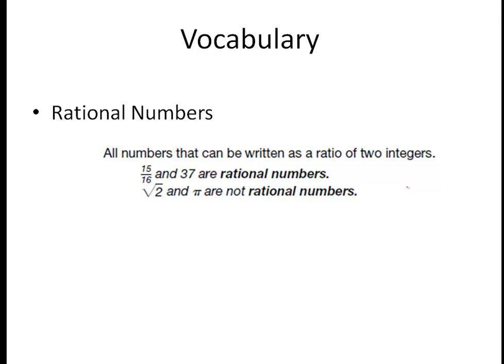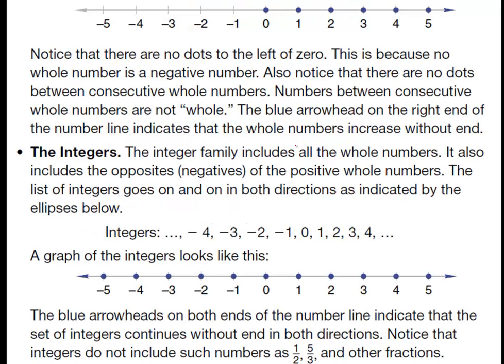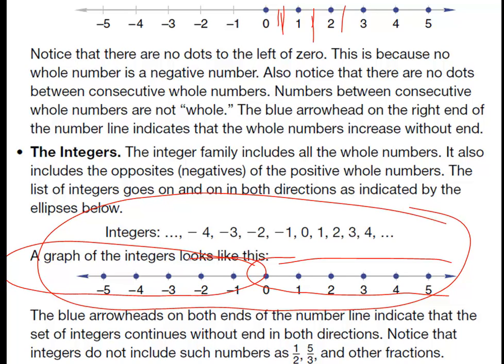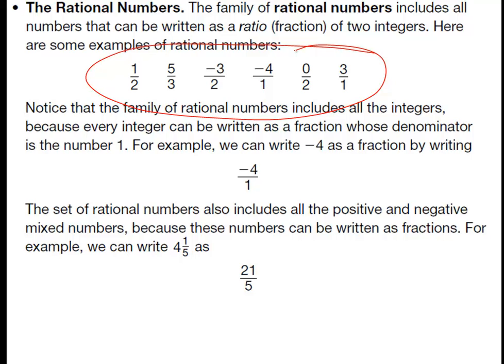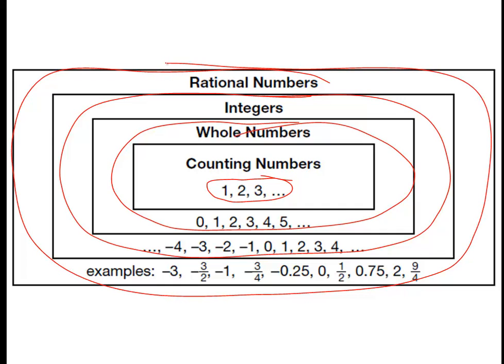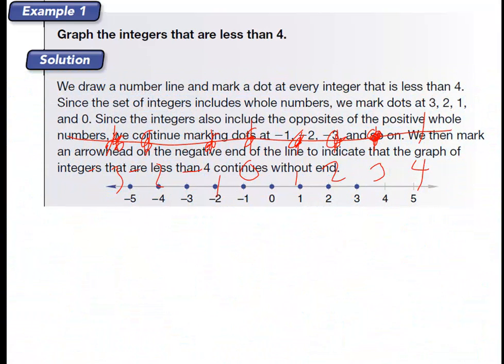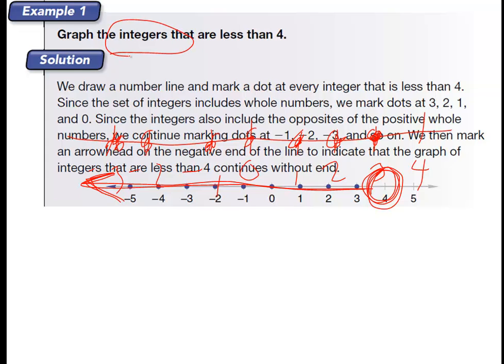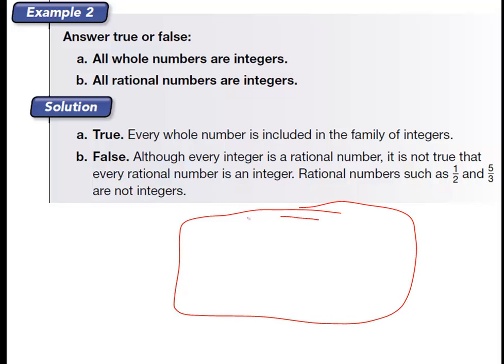Course 2 - Lesson 86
Number Families